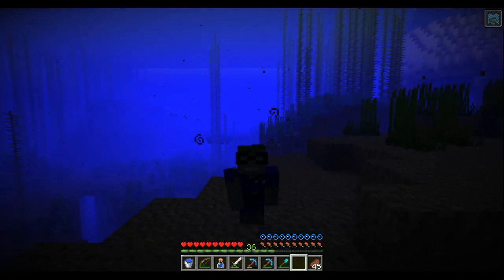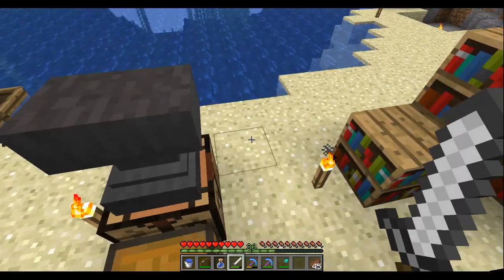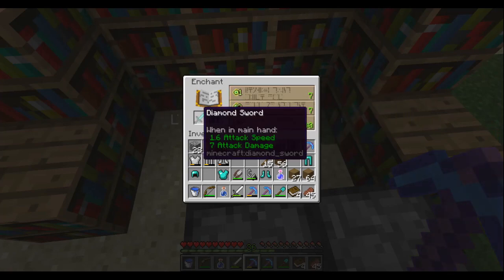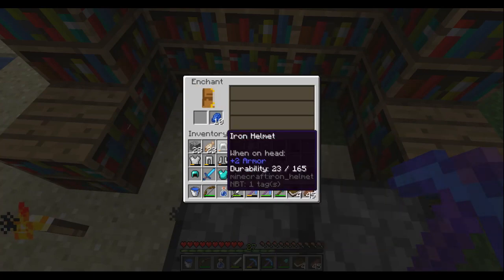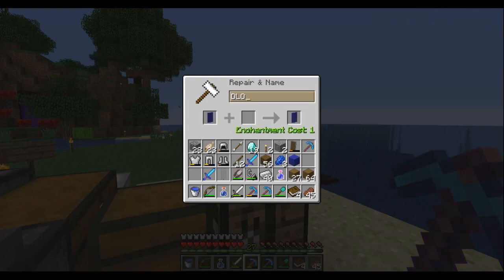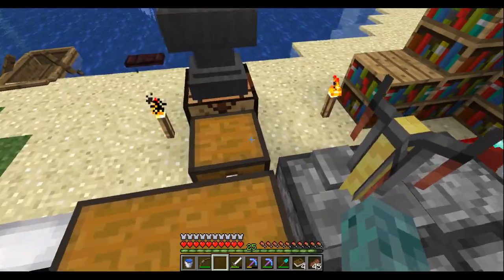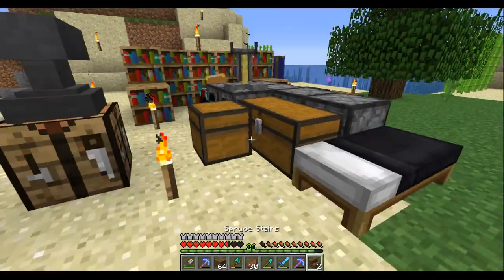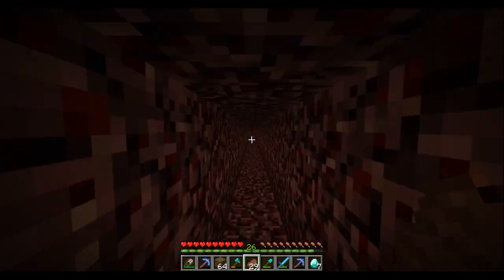Coastal SMP | 2 | Tell Me Aboat It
Today I start building my boat house and catch an unexpected guest

COASTAL SMP MEMBERS:

WatermelonSniper
ChaosRyan
GamingFerrets
TrekYT
HeyImAnke
Seanothan
Chanmoney303
Jaxpy
OguzhanBaba
FinnBinn
dloner08
Ritzwack
iBeatzYT
fakegreencard69